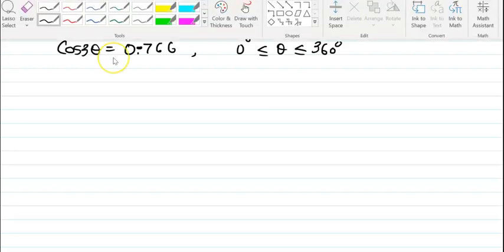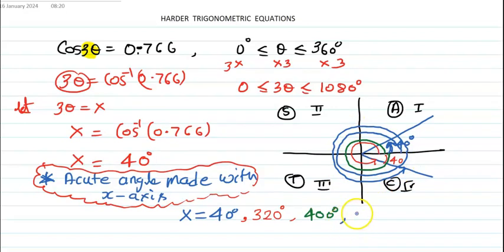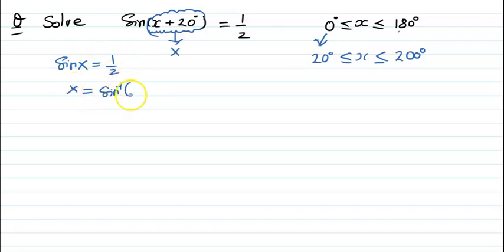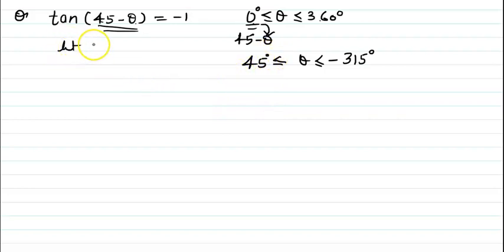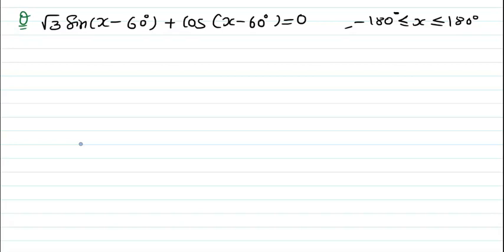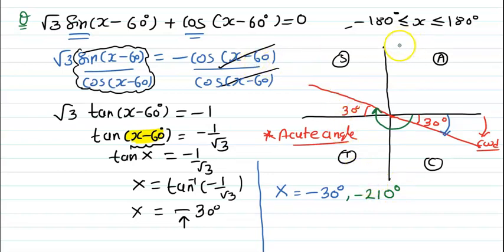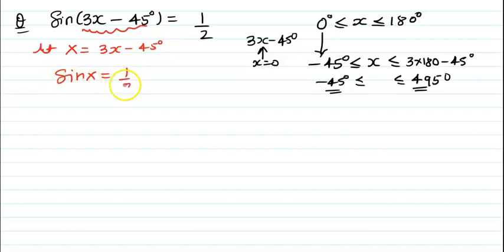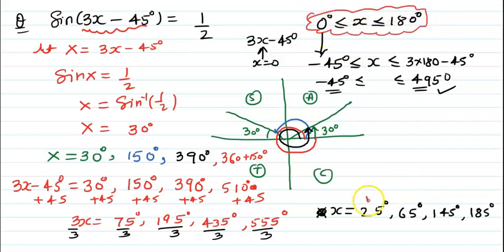HARDER TRIGONOMRTRIC EQUATIONS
This is my channel which comprises of all educational videos to help students all over the world. In this video lesson I have followed an easy approach to solve harder trigonometric equations. Hope you will like it.